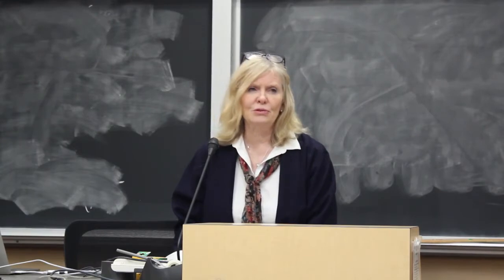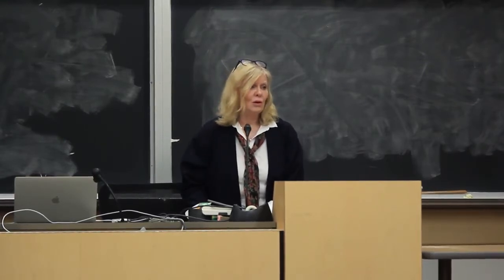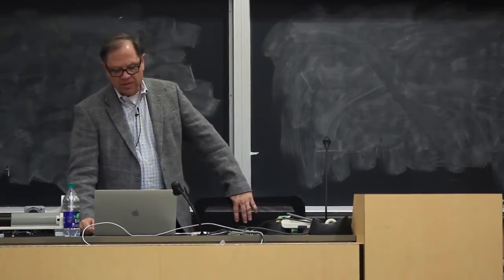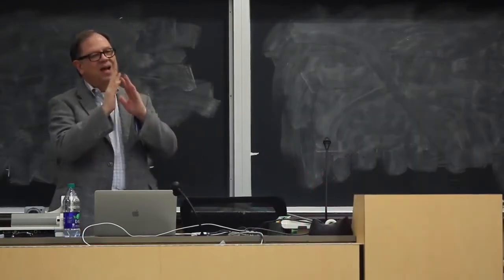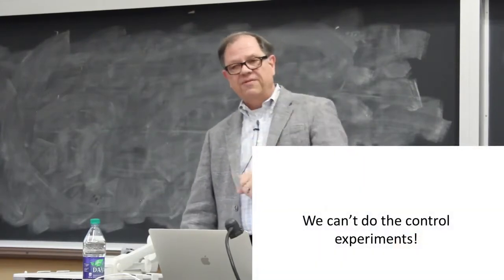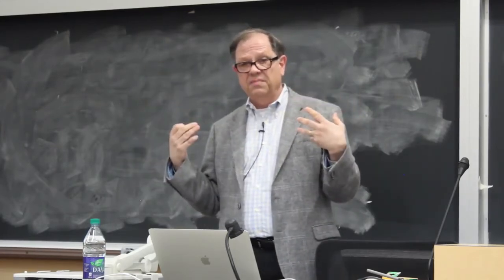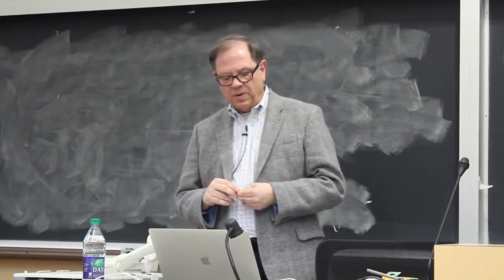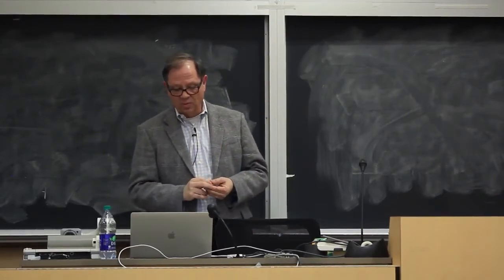The Big Question: Are We No More Than Our Neurons?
Brilliant Stanford University Neuroscientist William Newsome discusses the healthy relationship between science and personal faith. This UBC lecture is part of a series he offered in Vancouver, British Columbia, Canada. He was particularly astute at showing that science, while important, does not give us everything we need to know in order to flourish as human beings. He answered many questions to an enthusiastic audience, showing his conviction about the compatibility of science and religious faith. See also Ard Louis on Science & Scientism at UBC.